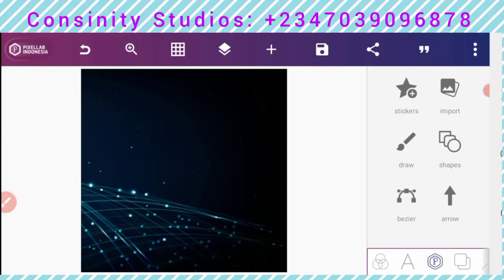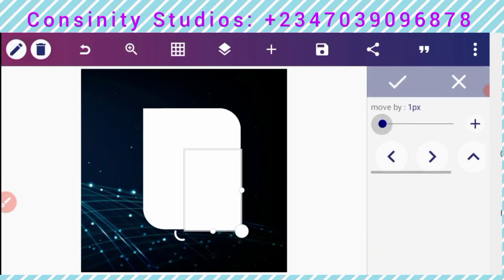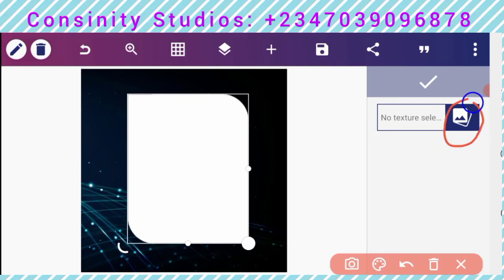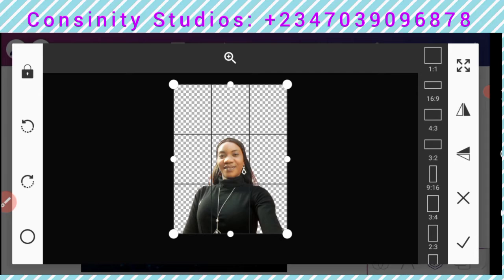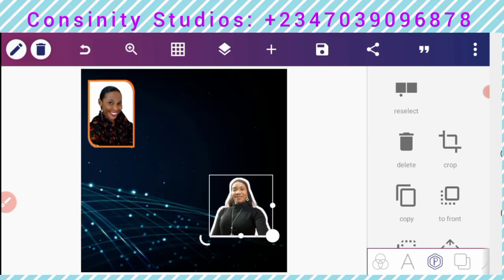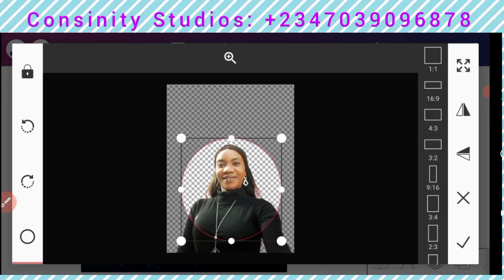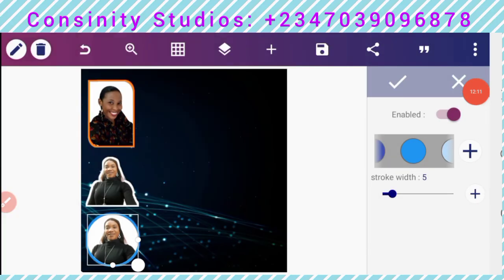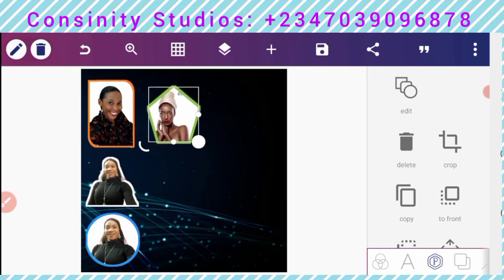Framing | Tools and Steps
Steps to create frames for your design images.